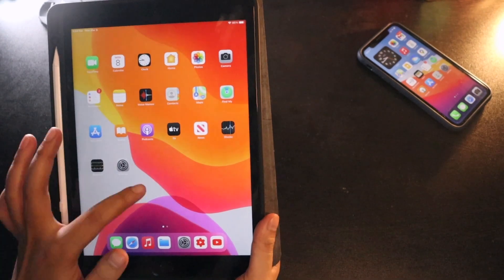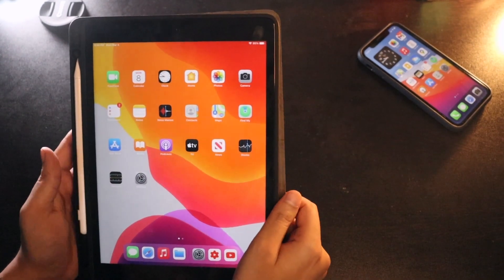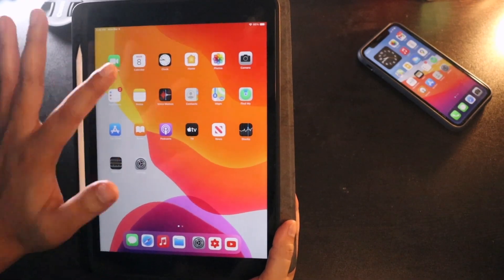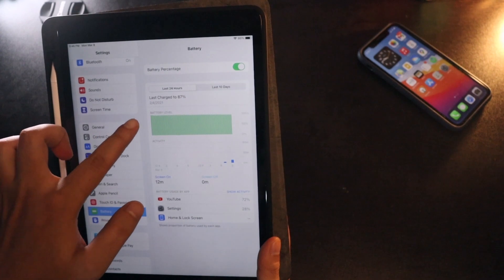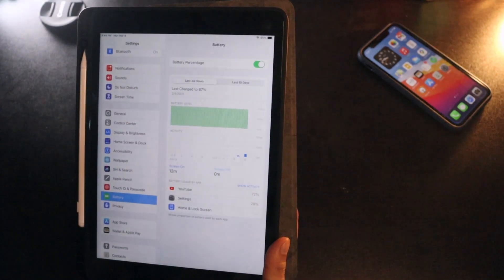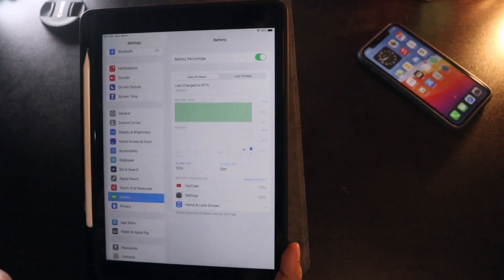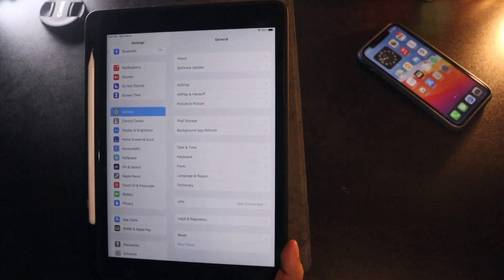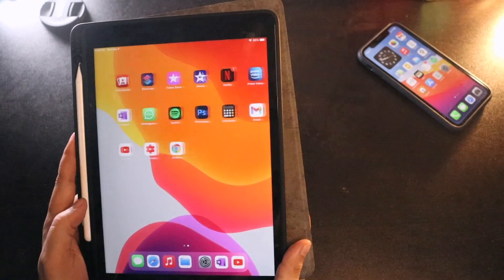iPadOS 14.4 Battery Life on iPad 8th Generation - After a Month !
iPadOS 14.4 has been out for quite some time now. In this video I have talked about the iPad 8th Generation battery life wi iPadOS 14.4 update. Specially I talked about the amazing Battery stand by time with iPAdOS 14.4 update. Watch this video till the end, if you are using an iPAD.